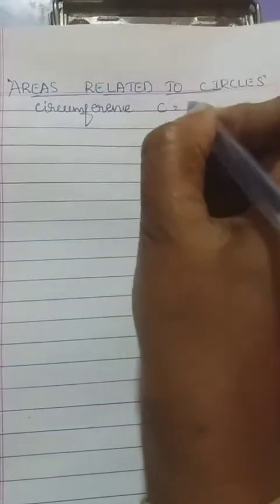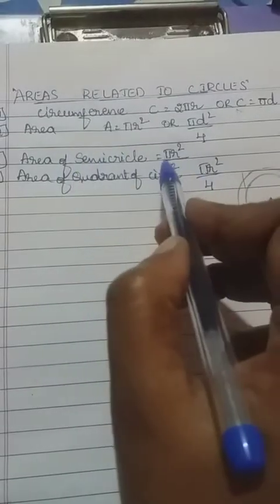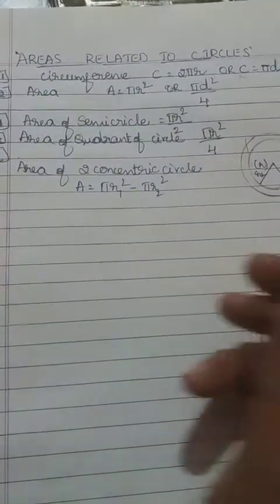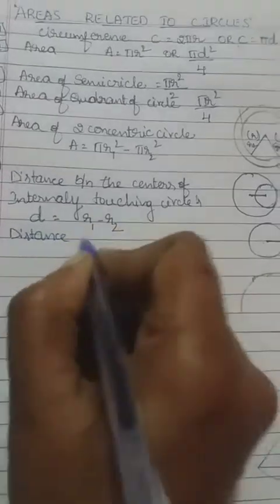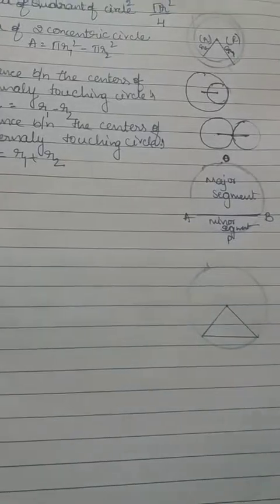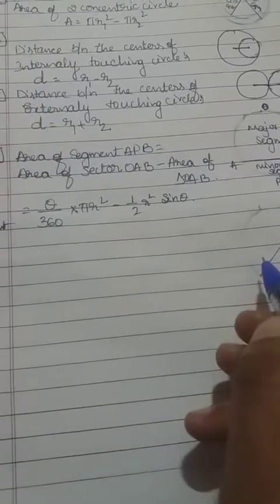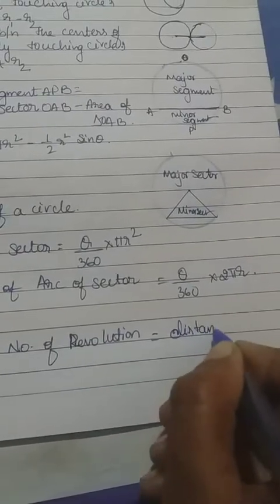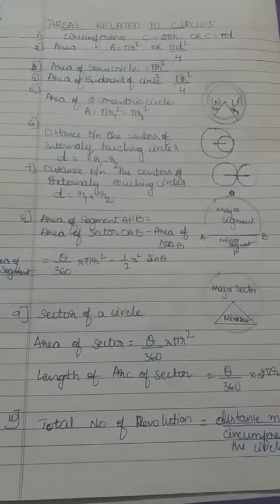SSLC Geometry Lesson 3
Areas related to circle ( Introduction)